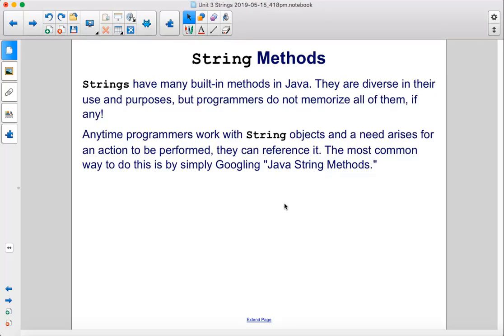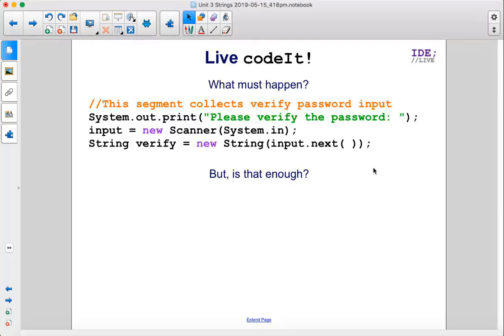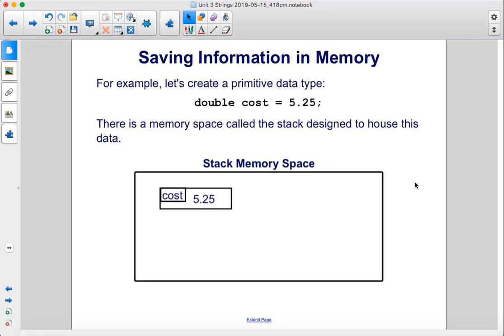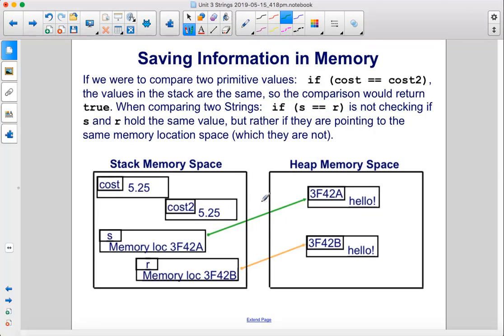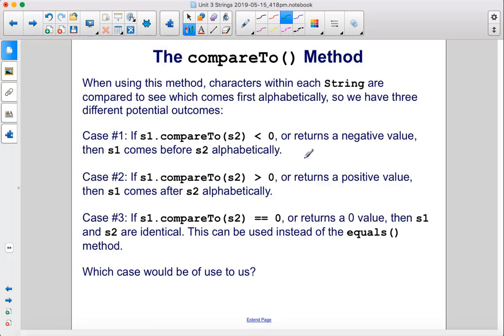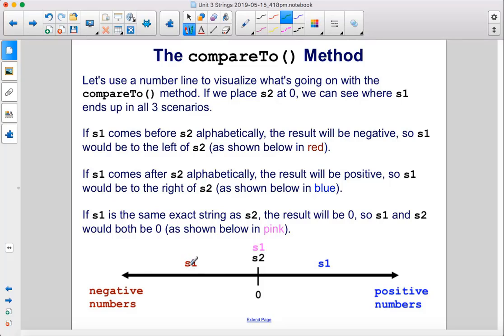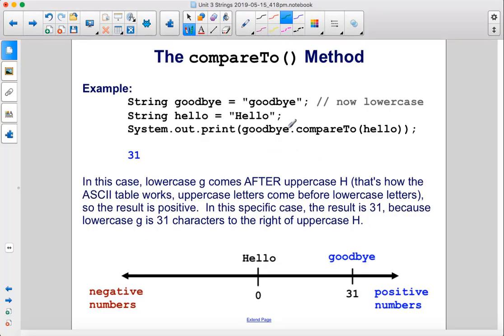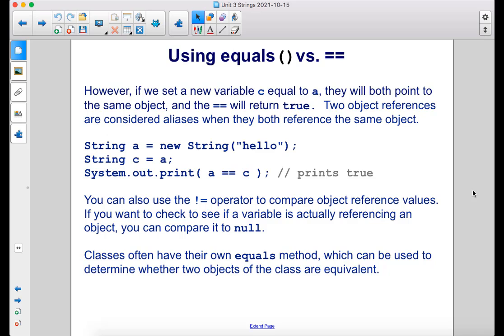String Objects Part 2